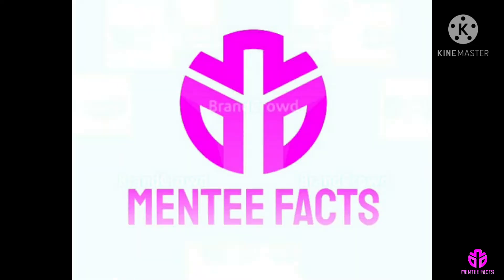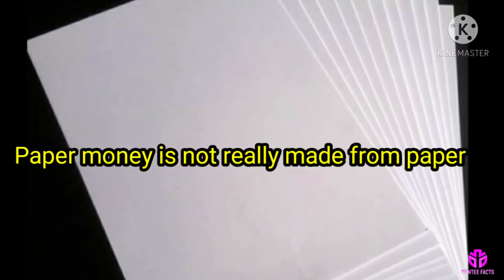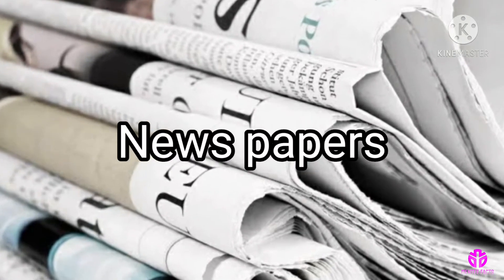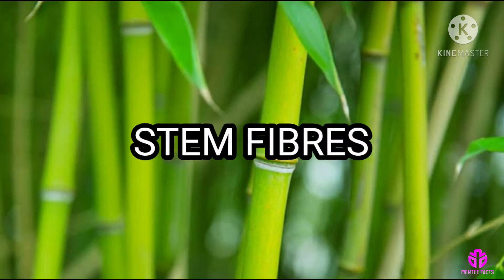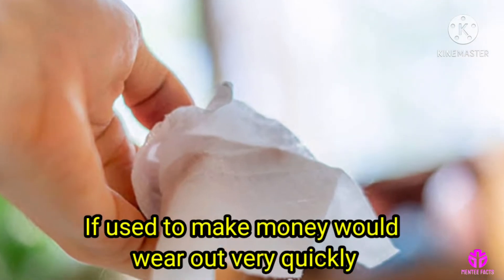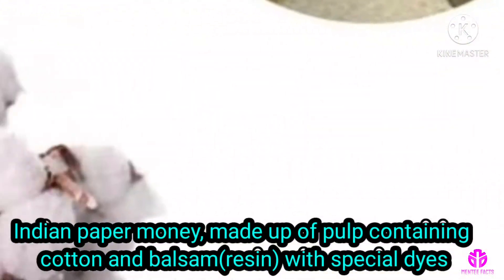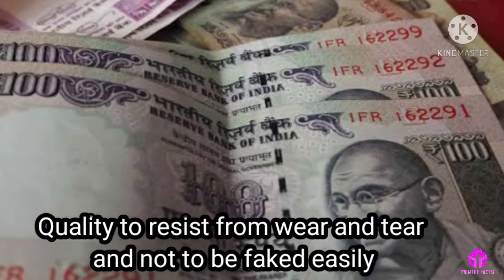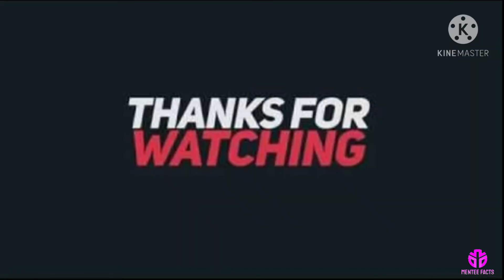Which material is used for making paper money? 💵💶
You can learn about which material is used for making paper money. 💶💵